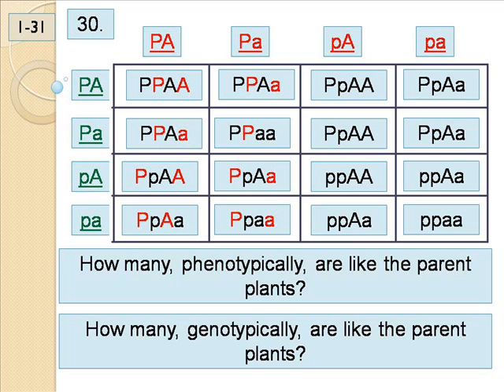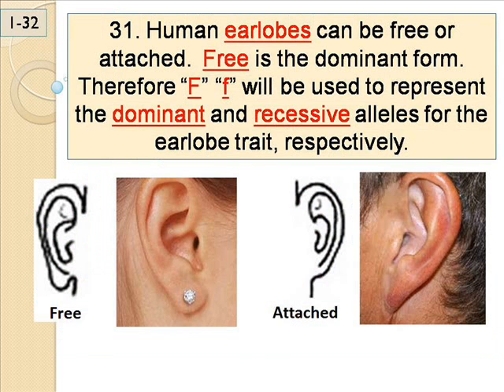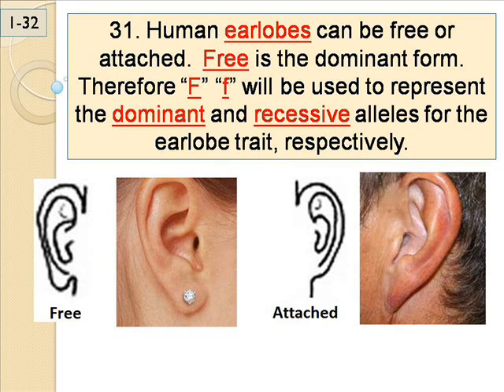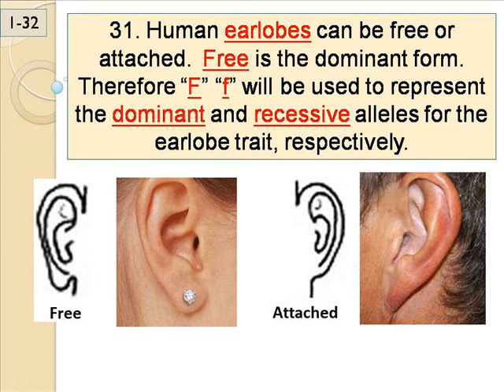bio 2 lesson 09 part 5.wmv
Mendel Genetics & Punnett Square